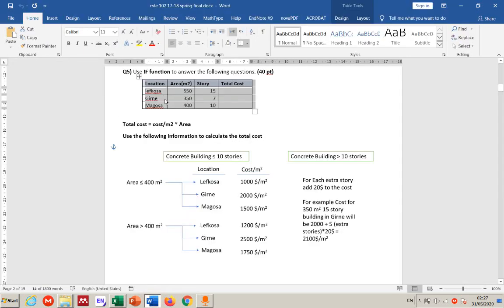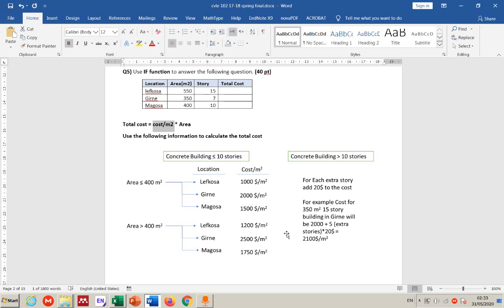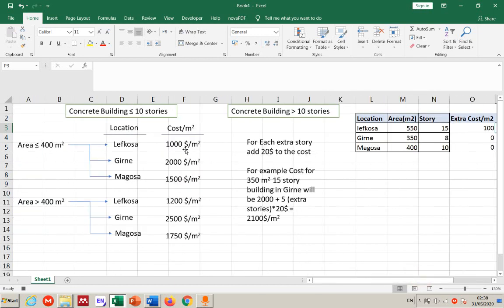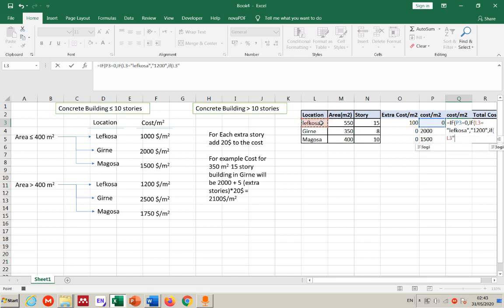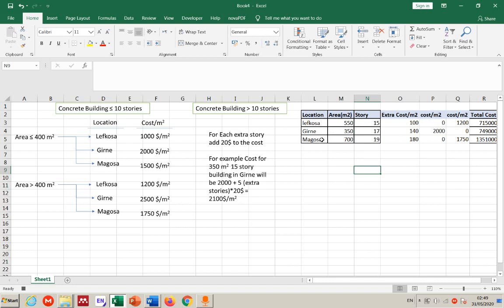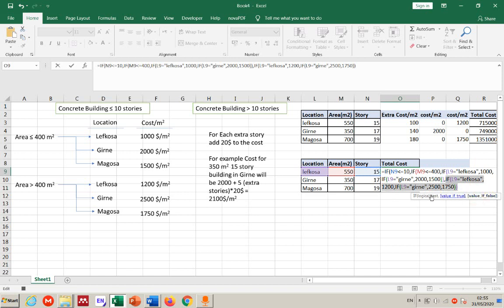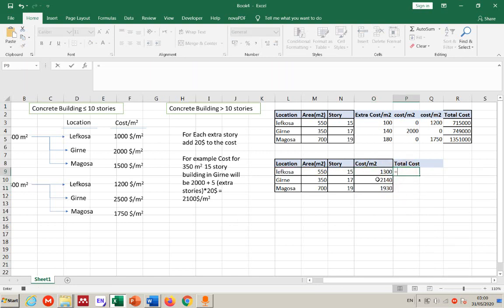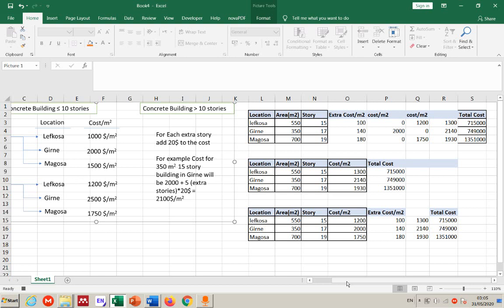cvle102 extra example3